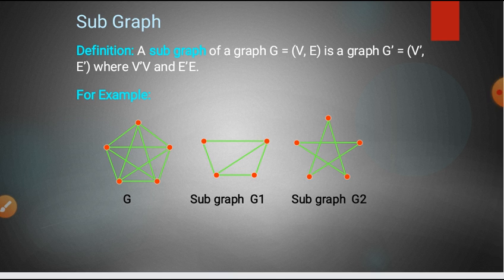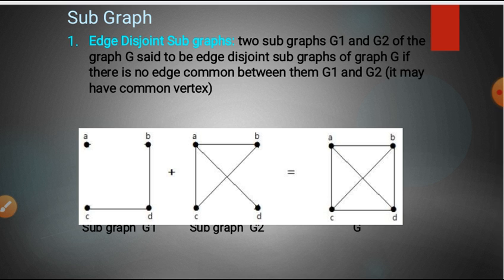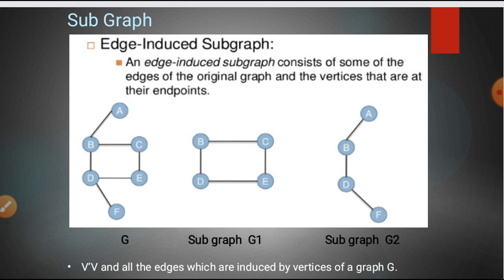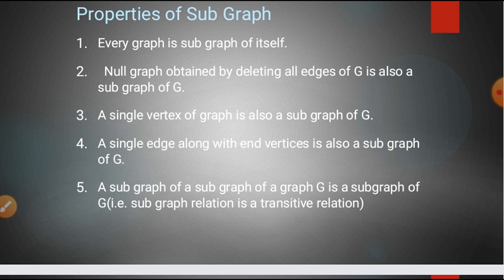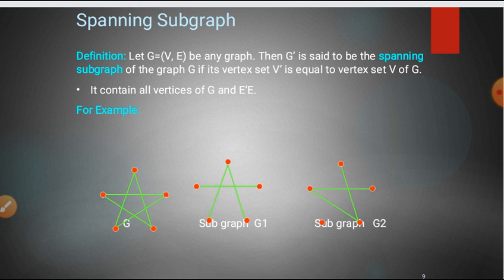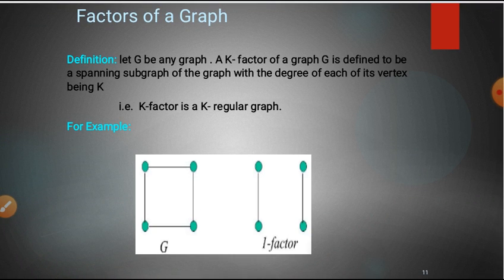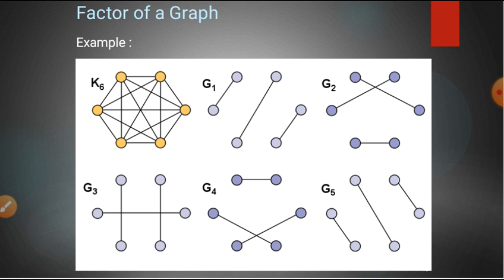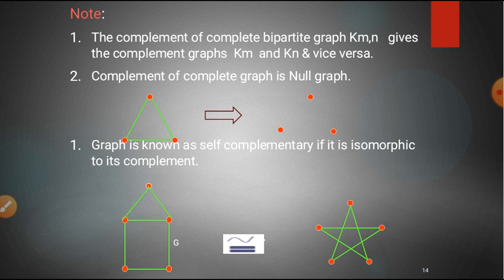Sub graph from Graph theory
Sub graph from discrete mathematics